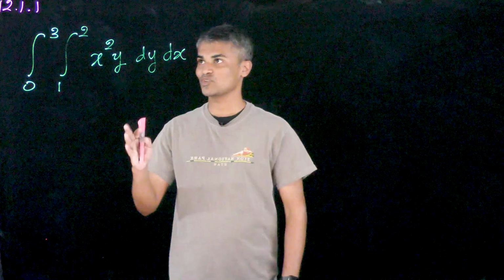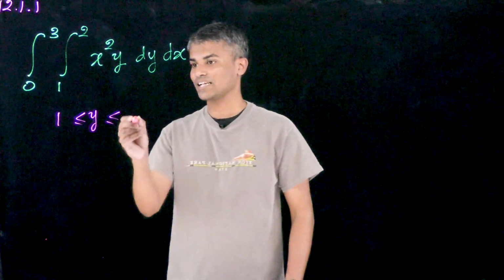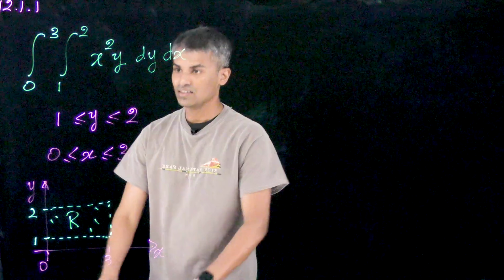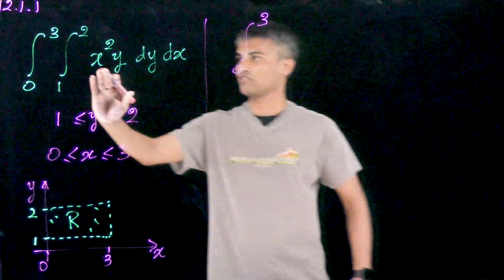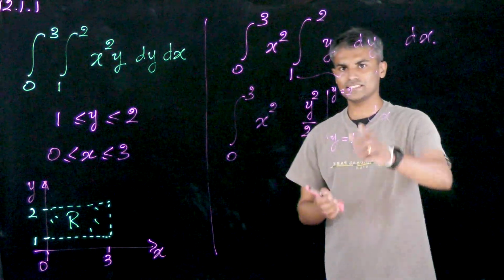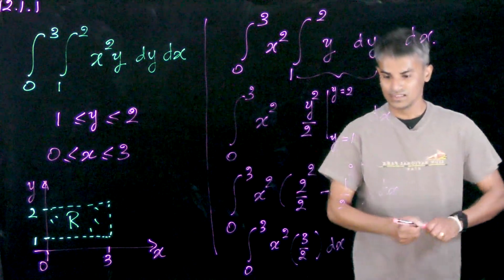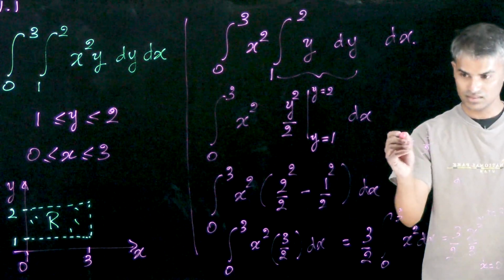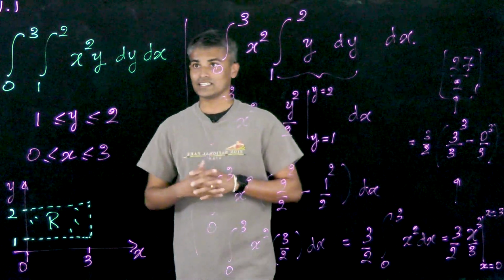Ex.12.1.1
Double integration over a rectangular domain.